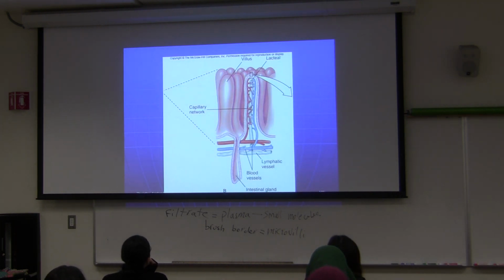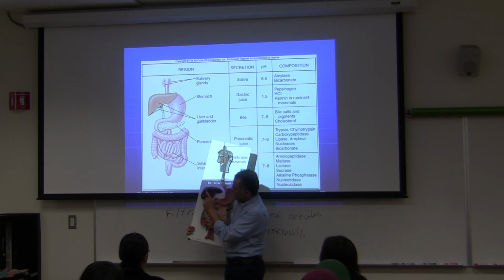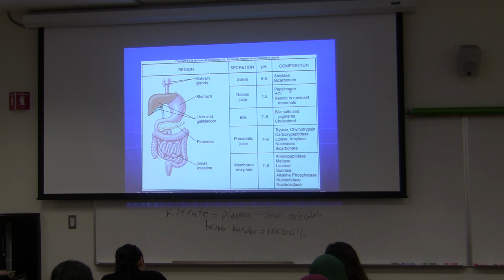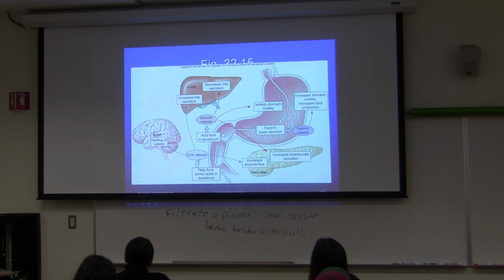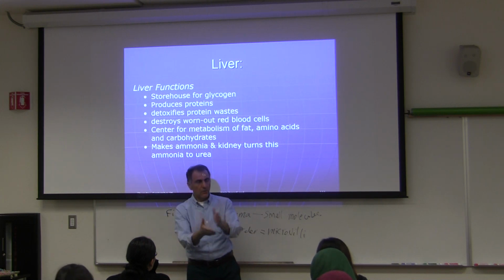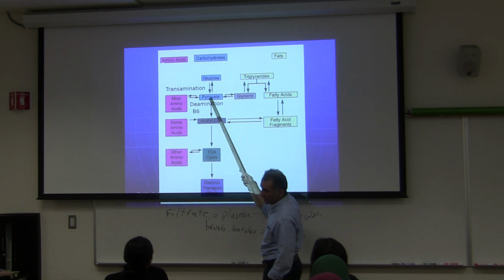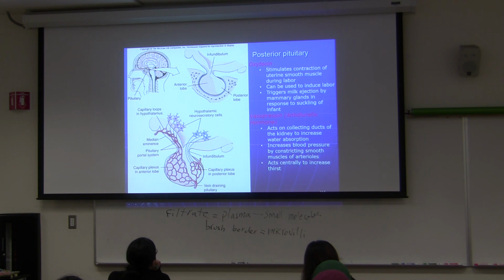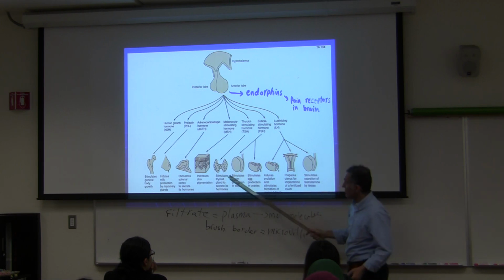Amir RESP Urinary Digestive 2 F18